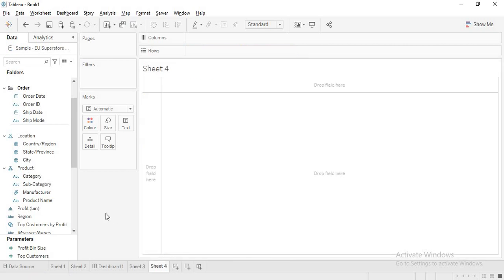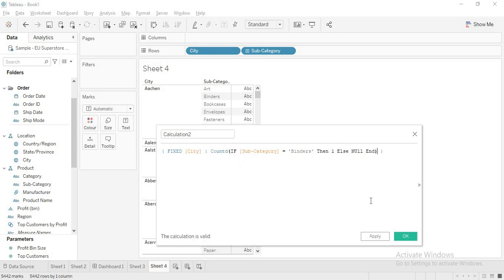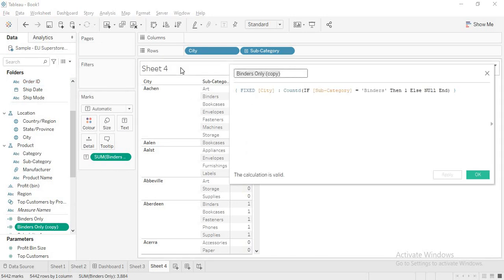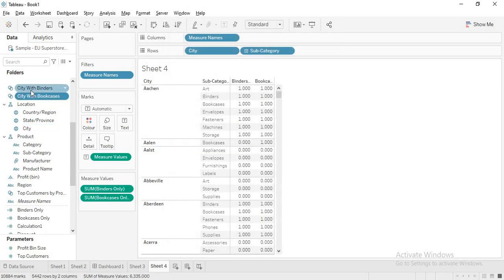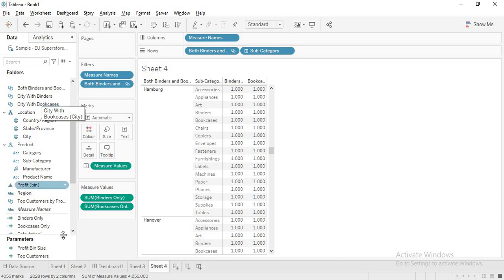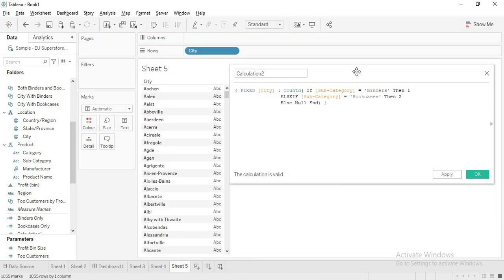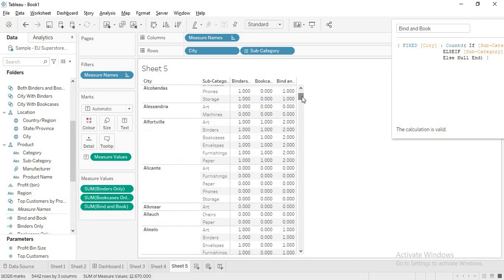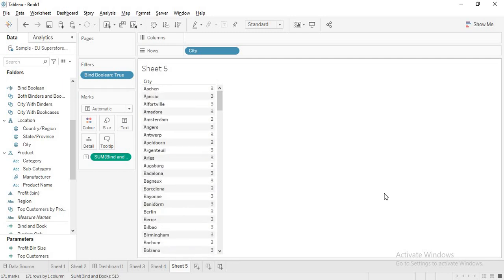Real Time Scenario - Order Ids containing Products A & B using Level of Detail Tableau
Scenario - To get all the Order Ids that have both Product A and Product B in it. Here I used City and Subcategory for clarity purposes.
0:00 - Solution using Sets
9:30 - Solution using only IF ELSE statement

To ask me your doubts, join the below Telegram Channel